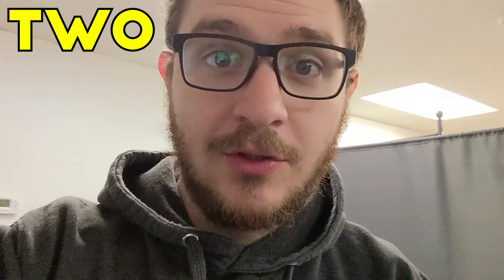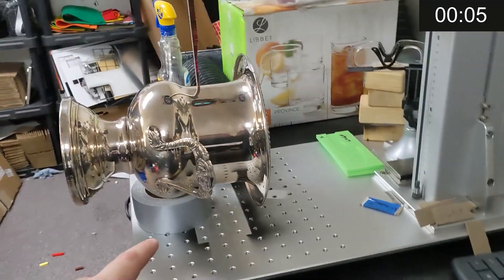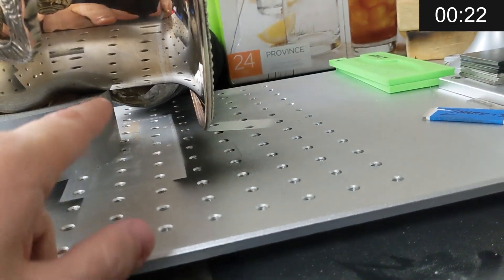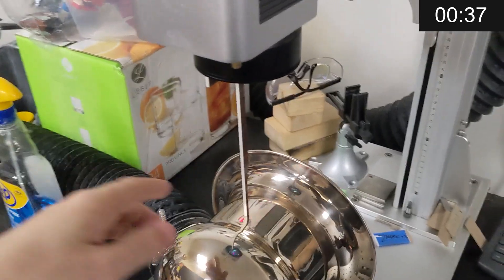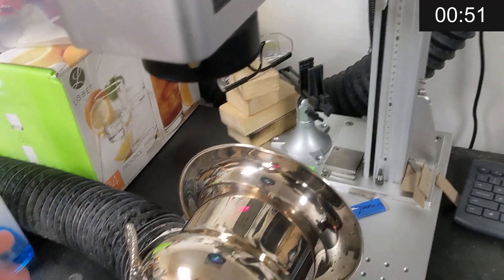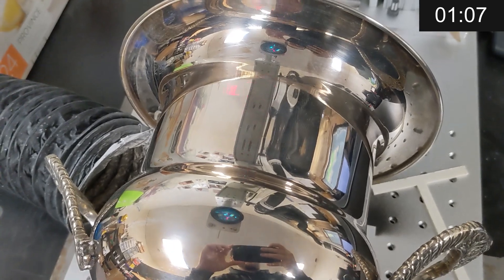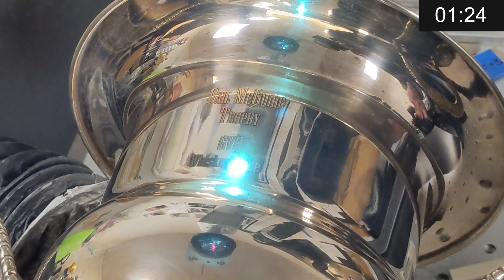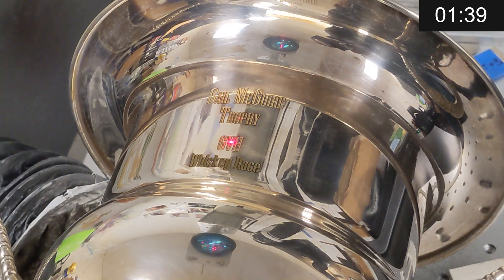How to Engrave Big Round Obnoxious Trophies | Two Minute Tip | Fiber Laser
Today I'll share some tips on engraving large trophies with a Fiber laser! Annoyed by giant objects you have to engrave? Have the round-item blues? Check out this two minute tip to get the scoop on how to deal with obtuse items like this when working with your fiber laser!